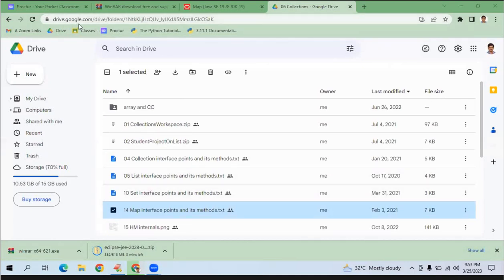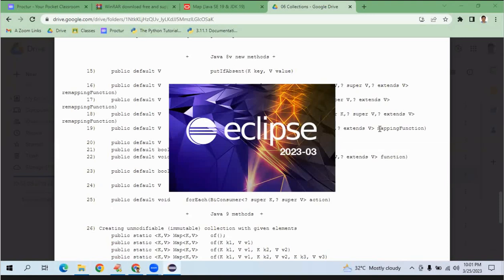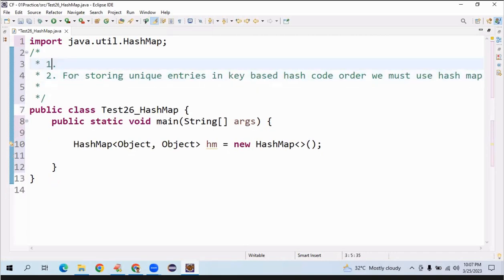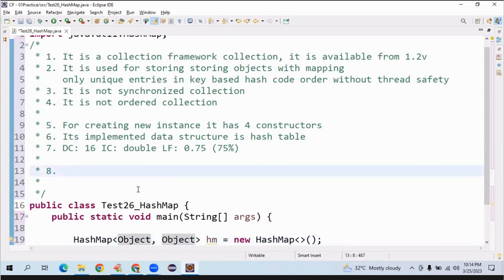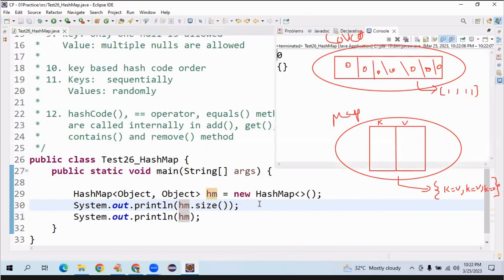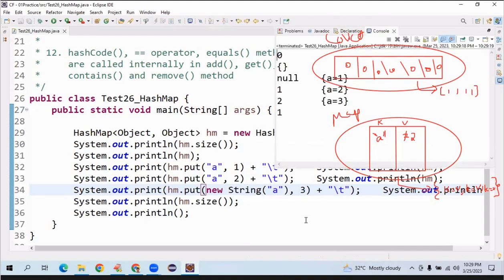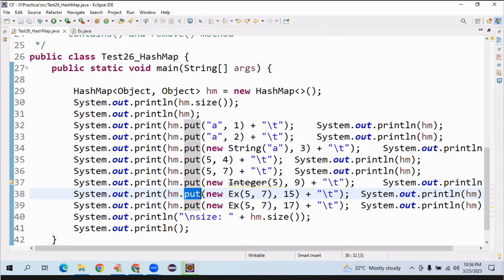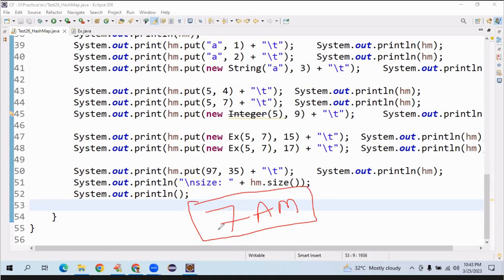Collection Day 19